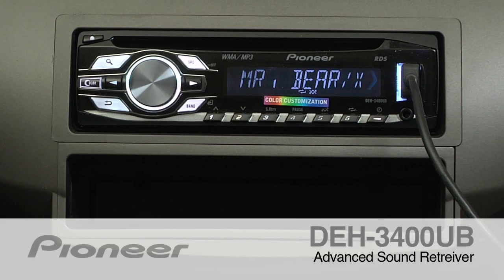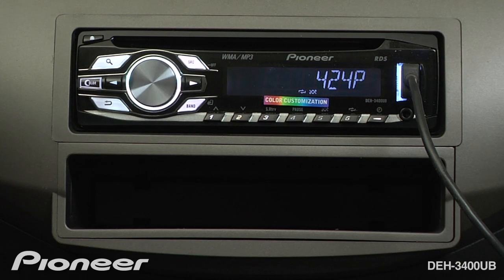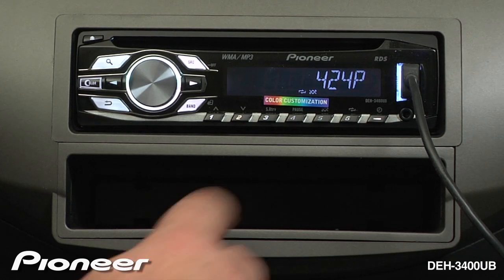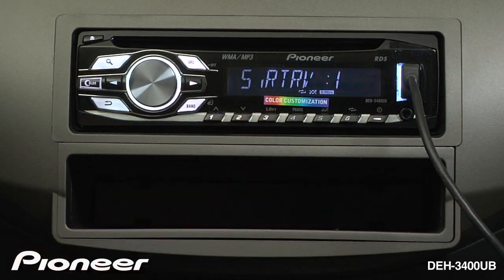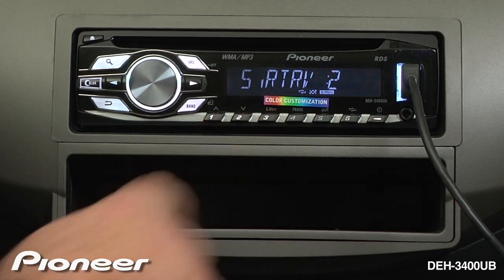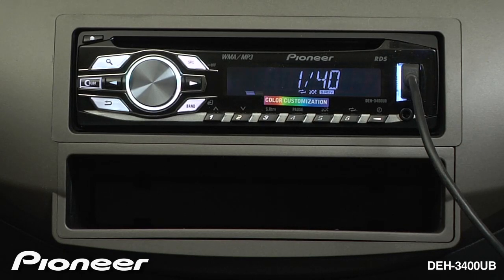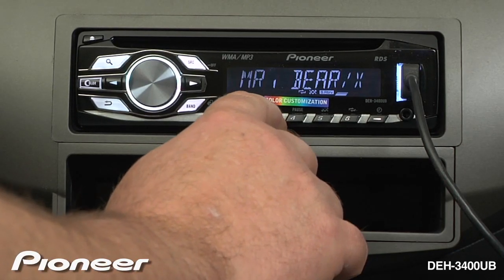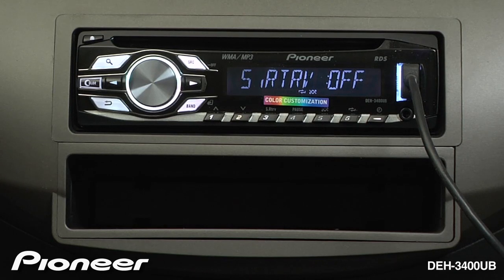'How To' - DEH-3400UB- ASR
Learn how to adjust the Advanced Sound Retriever feature on the DEH-3400UB in-dash CD receiver.